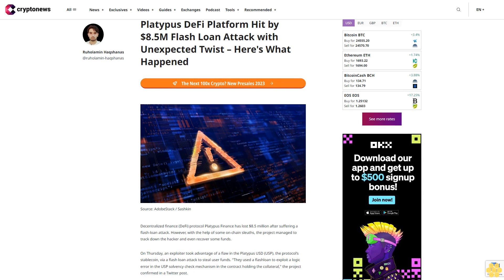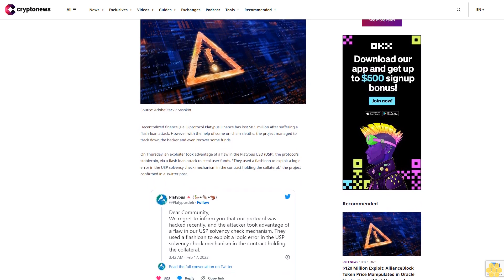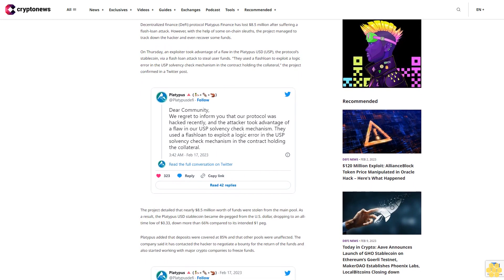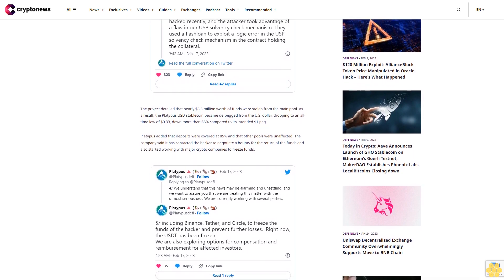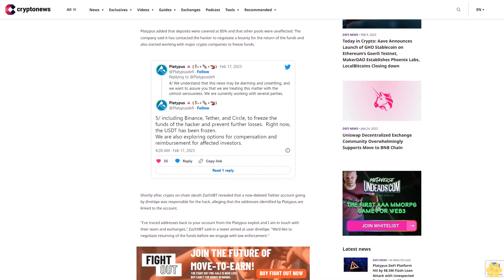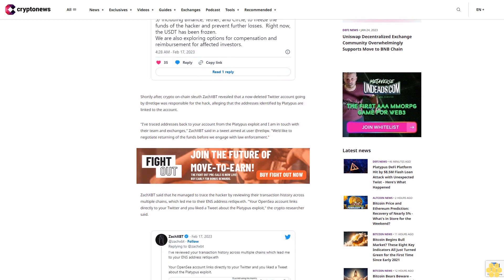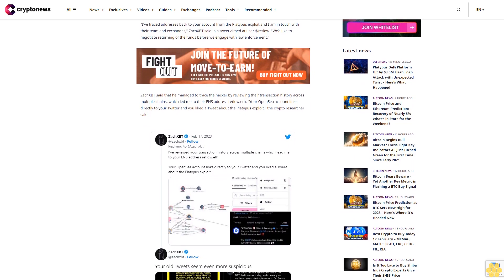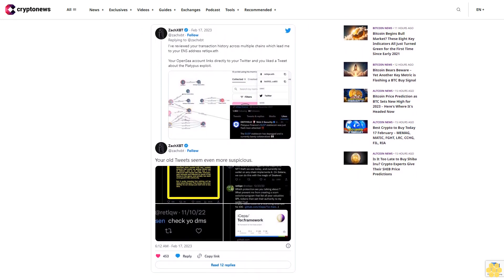Platypus DeFi Platform Hit by $8.5M Flash Loan Attack with Unexpected Twist – Here's What Happened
Decentralized finance (DeFi) protocol Platypus Finance has lost $8.5 million after suffering a flash-loan attack. However, with the help of some on-chain sleuths, the project managed to track down the hacker and even recover some funds.

On Thursday, an exploiter took advantage of a flaw in the Platypus USD (USP), the protocol’s stablecoin, via a flash loan attack to steal user funds. "They used a flashloan to exploit a logic error in the USP solvency check mechanism in the contract holding the collateral," the project confirmed in a Twitter post.

The project detailed that nearly $8.5 million worth of funds were stolen from the main pool. As a result, the Platypus USD stablecoin became de-pegged from the U.S. dollar, dropping to an all-time low of $0.33, down more than 66% compared to its intended $1 peg.

Platypus added that deposits were covered at 85% and that other pools were unaffected. The company said it has contacted the hacker to negotiate a bounty for the return of the funds and also started working with major crypto companies to freeze funds.

Shortly after, crypto on-chain sleuth ZachXBT revealed that a now-deleted Twitter account going by @retlqw was responsible for the hack, alleging that the addresses identified by Platypus are linked to the account.

"I've traced addresses back to your account from the Platypus exploit and I am in touch with their team and exchanges," ZachXBT said in a tweet aimed at user @retlqw. "We’d like to negotiate returning of the funds before we engage with law enforcement."

ZachXBT said that he managed to trace the hacker by reviewing their transaction history across multiple chains, which led me to their ENS address retlqw.eth. "Your OpenSea account links directly to your Twitter and you liked a Tweet about the Platypus exploit," the crypto researcher said.

Meanwhile, Platypus, with the help of blockchain security firm BlockSec, updated its pool contract to counterexploit $2.4 million in USDC from the hacker.

“They updated it such that when the exploit contract deposited the USDC (which it is tricked to believe is a flash loan) as collateral for the minting of USP, they could trick the code that it owed 0 USDC back,” Twitter user nervoir said.

The user added that Platypus sent the USDC from the fake pool to hardcoded addresses to avoid generalized front runners. “The other assets will probably be harder to recover but given that they control the pool code they have significant control,” they said.

The Platypus hack comes as crypto remains rife with exploits and manipulations. As reported, the industry lost approximately $4 billion worth of digital assets to hacks, fraud, scams, and rug pulls last year.

Among the various forms of illegal activities, hacks accounted for the bulk majority of crypto losses in 2022. More specifically, hackers stole over $3.7 billion, or more than 95% of all crypto lost in the year. Frauds, scams, and rug pulls comprised only 4.4% of the total losses.